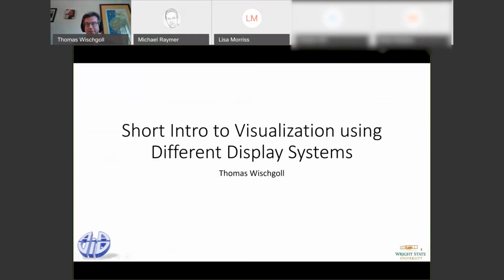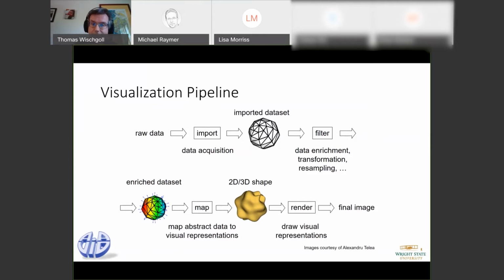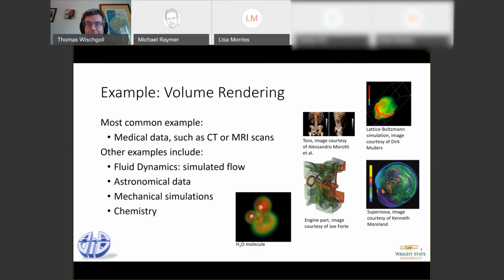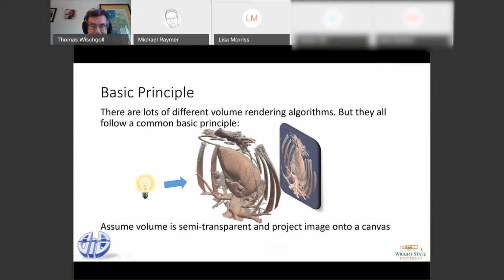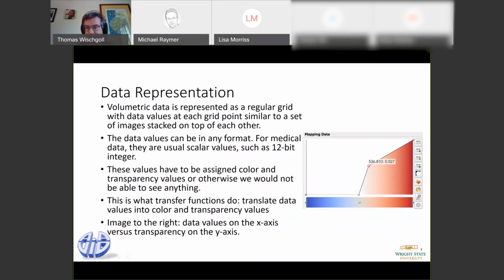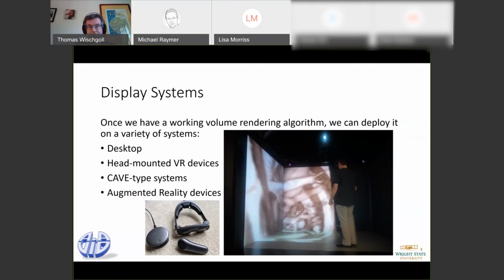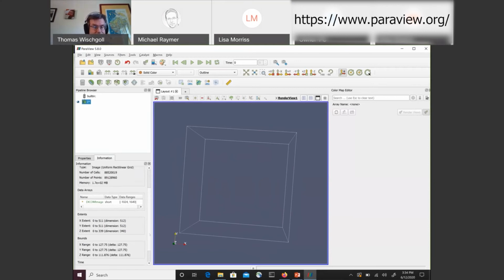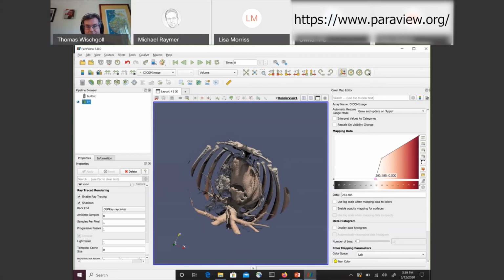Introduction to Visualization using XR Display Systems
A brief overview of how data is transformed so you have a visual representation of it. Live demo on how paraview can be used for this.